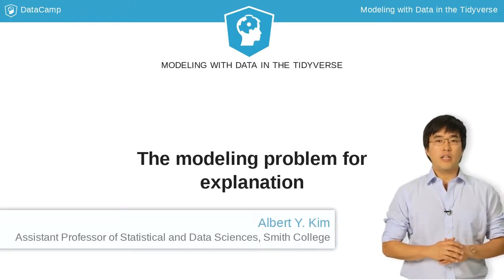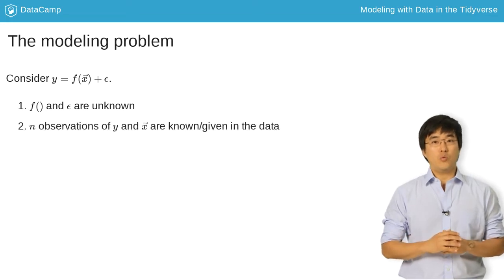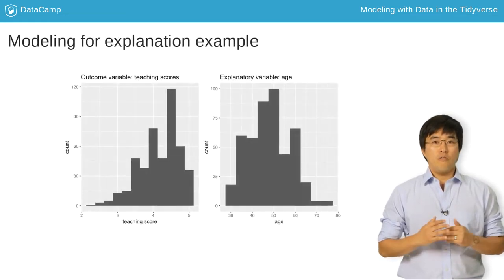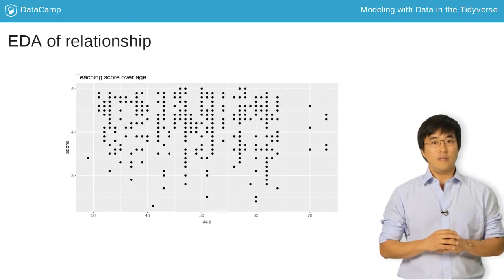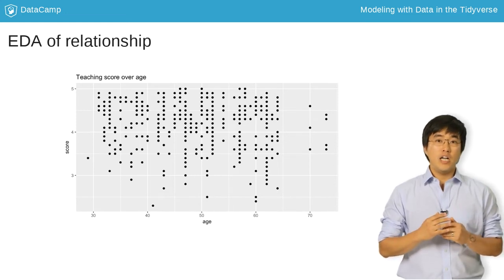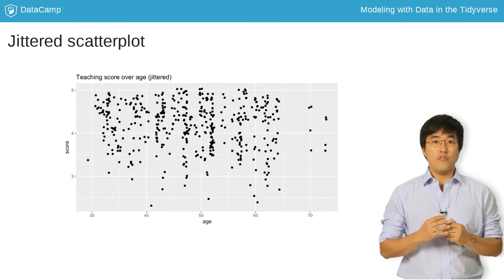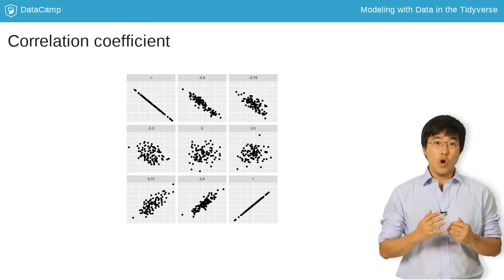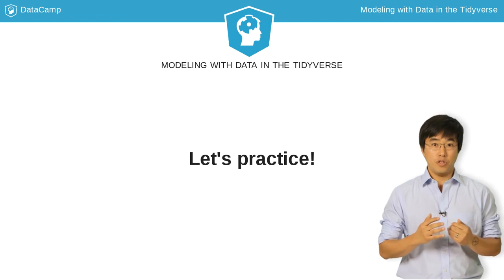R Tutorial: The modeling problem for explanation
Want to learn more? at your own pace. More than a video, you'll learn hands-on coding & quickly apply skills to your daily work.

Now that you have some background on modeling, let's introduce the goal of modeling for explanation and use the evals teaching score data as an example.

Recall that of the elements of the general modeling framework, we previously covered the the outcome variable y and explanatory/predictor variables x.

Now let's first study f, which defines an explicit relationship between y and x, and then the error component epsilon.

Let's address some points about the modeling problem.

-Usually you won't know the true form of f nor the mechanism that generates the errors epsilon. -However you will know the observations y and x, as they are given in our data -Using y and x, the goal is to construct or "fit" a model f-hat that approximates the true f, but not epsilon. -In other words, you want to separate the signal from the noise. -With the fitted model f-hat, you can apply it to x to obtain fitted or predicted values of y called y-hat.

In this course, you'll keep things simple and only fit models that are linear. But first, let's now perform an EDA of the relationship between the variables in our modeling for explanation example.

Earlier you performed a univariate EDA on the outcome variable score and the explanatory variable age. By univariate we mean they only considered one variable at a time. The goal of modeling, however, is exploring relationships between variables. So how can you visually explore such relationships? Using a scatterplot!

 You use a geom_point() to create a scatterplot with x mapped to age and y mapped to score. This will mark each instructor's age and score with a point.

Let's ask ourselves, is the relationship positive, meaning as professors age do they also get higher scores? Or is it negative? It’s hard to say, as the pattern isn’t super clear.

Before you attempt to answer this, let's first address an issue known as overplotting. For example, focus on the point at age = 70 with the highest score of 4.6. Although not immediately apparent, there are actually not one but two perfectly superimposed points. How can you visually bring this fact to light?

By adding a little random jitter to each point, meaning nudge each point just enough so you can distinguish them, but not so much that the plot is overly altered.

This is done by taking the same code that generated the scatterplot...

and replacing the geom_point() with a geom_jitter().

Observe there are indeed two values at age 70 and score 4.6. Other overplotted points similarly get broken up. Note that the jittering is strictly a visualization tool; it does not alter the original values in the dataset.

So back to our earlier question: is the relationship positive or negative? You can answer this using the correlation coefficient.

A correlation coefficient is a summary statistic between -1/1 measuring the strength of linear association of two numerical variables, or the degree to which points fall on a line.

In the top left plot where the correlation is -1, the points fall perfectly on a negatively sloped line. So as values of x increase, values of y decrease in lock-step. In the bottom right plot where the correlation is +1, the relationship is perfectly positive. In the middle where the correlation is 0, there is no relationship; x and y behave independently. The remaining plots illustrate other in-between values.

Let's compute the correlation coefficient for age and score!

The cor() function takes two numerical variables and returns the correlation, which you embed in the summarize() function.

-0.107 indicates a negative relationship, meaning as professors age, they also tend to get lower scores. However, this relationship is only weakly negative.

In the next exercise, you'll perform an EDA of the relationship between teaching score and beauty score.